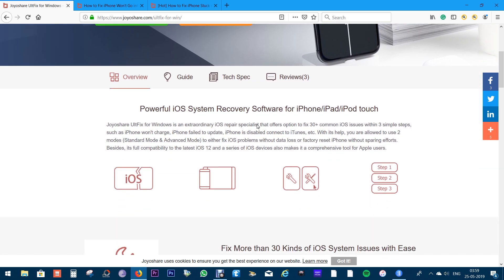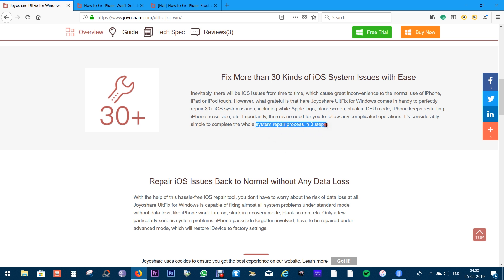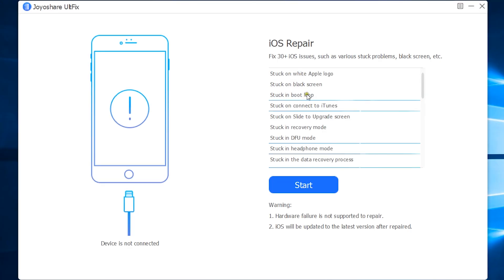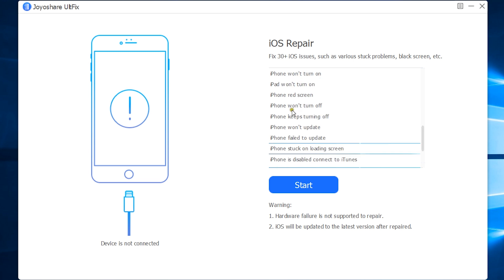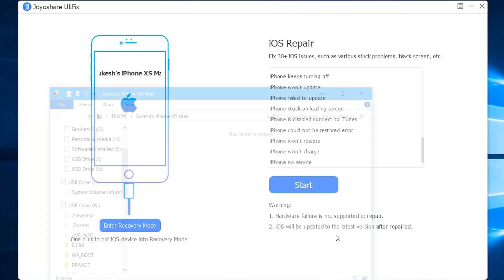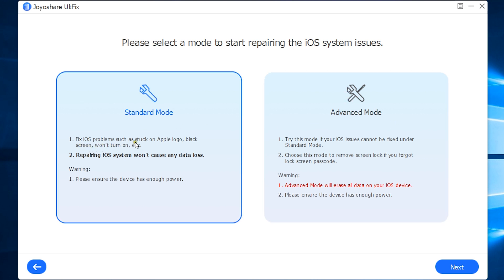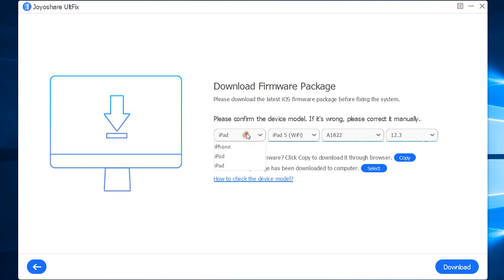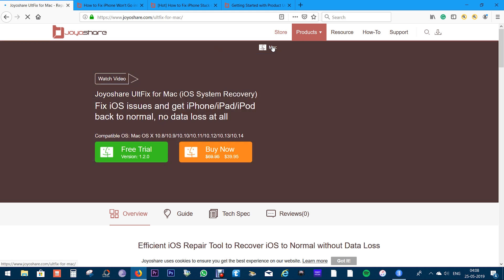How To Fix Any iOS (iPhone/iPad/iPod) System Issues Without Data Loss!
Today, I'll show you how to repair any iOS system issues fast and safely without any data loss. Joyoshare UltFix can fix 30+ common iPhone/iPad/iPod system problems in easy 3-steps. It's simple, no technical knowledge is required and it doesn't delete phone storage data as well. But in case of forgotten passwords, you need to use the 'Advanced mode' which hard resets the iDevice and the iPhone data will be erased.

[THIS IS A SPONSORED REVIEW, Sukesh Banik & Gadgets Portal will not be held liable if, for any reason, any data loss incurs and/or other problems that may arise while using the software]